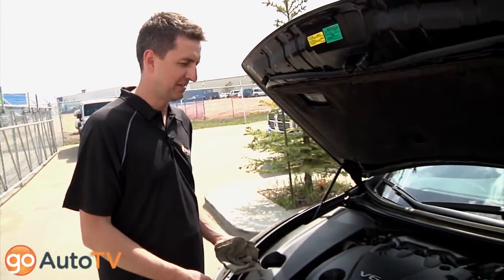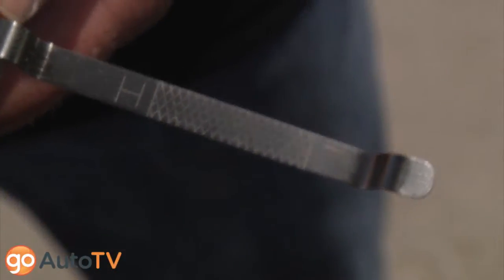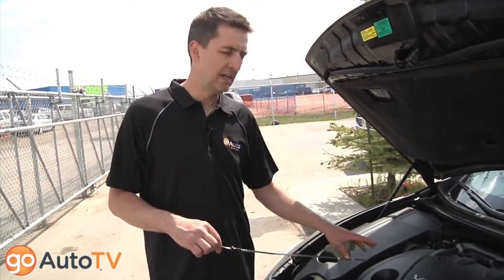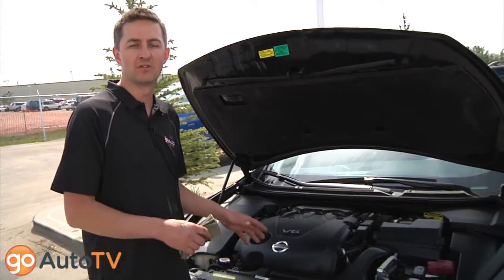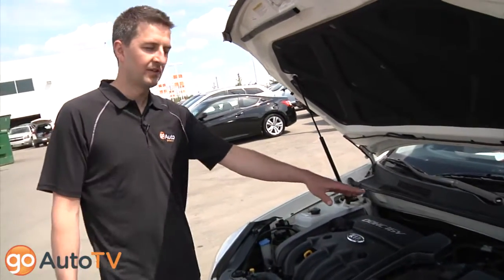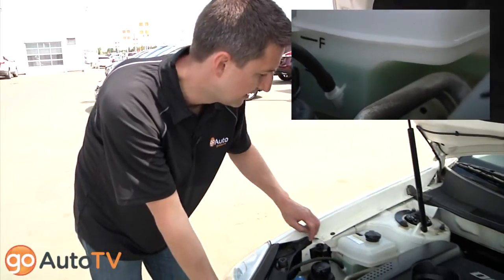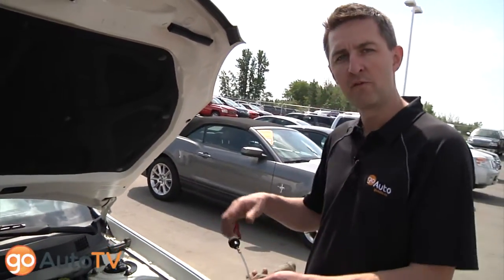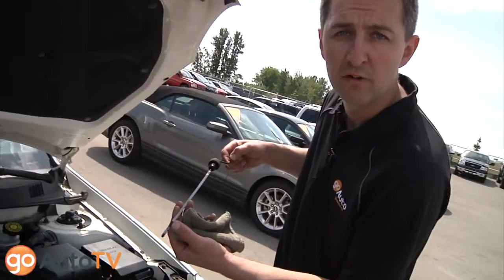How to Check Oil, Coolant, Transmission Fluid and Brake Fluid - Auto Service Tips from GoAuto.ca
Regular maintenance is a must for all car owners. Many don't realize that scheduled maintenance is what keeps those Nissans and Toyotas from the 1970's with 2 million KM on the engines running.

Learn more about keeping your vehicle in tip top shape

About Us:
Go Auto stocks, sells, and services thousands of automobiles. Today, Go Auto is comprised of 26 dealerships, with 3 of those being pre-owned liquidation centers, and 1 wholesale to the public dealership located in western Canada. We maintain a vast inventory and our purchasing power helps us get the best deal and the best selection for our customers.